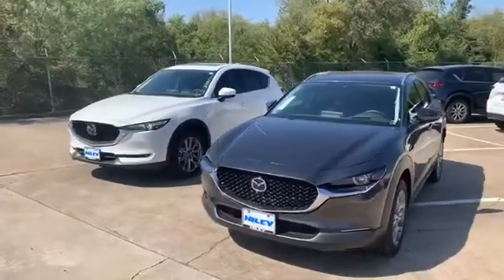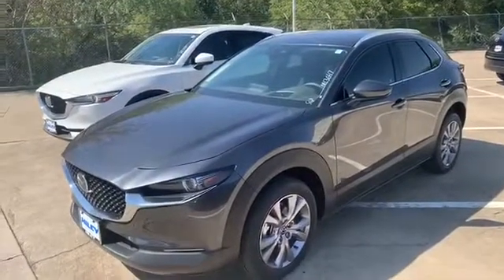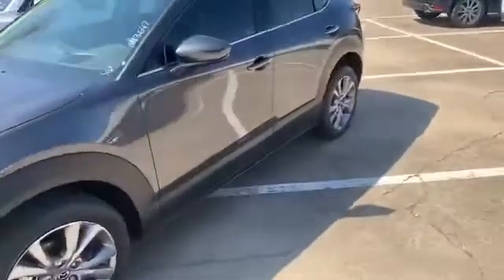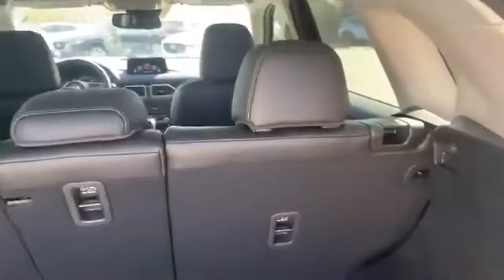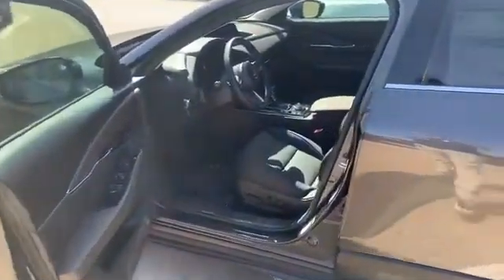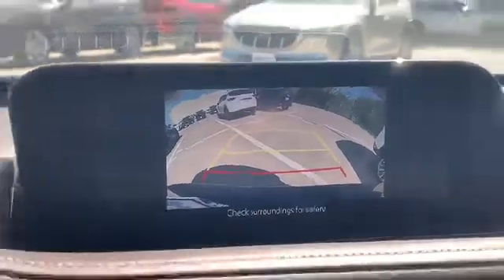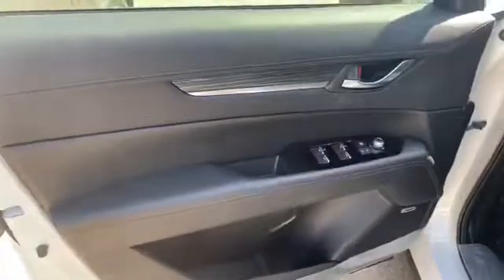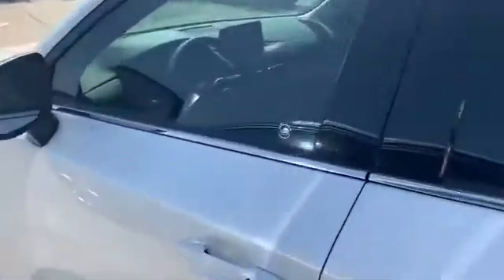Comparison: 2020 Mazda CX-30 Premium Package & CX-5 Grand Touring w/ Premium Package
Comparison of two of Mazda’s best selling SUV Crossovers In their upper trim level Premium Trim.